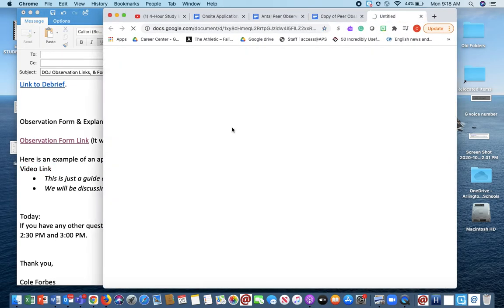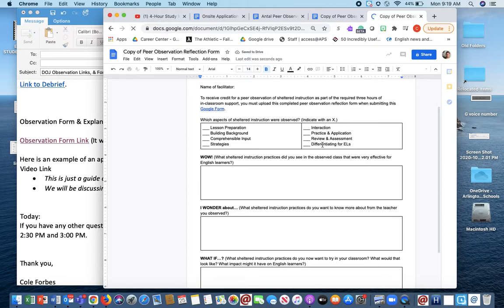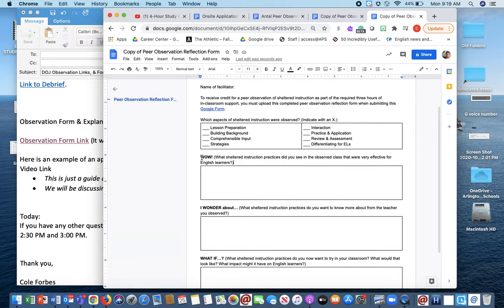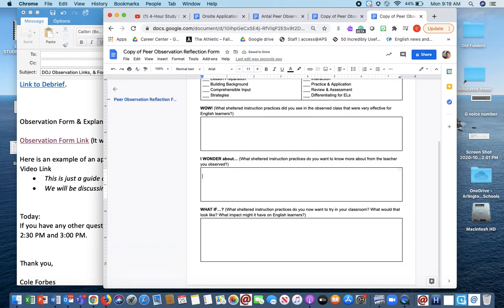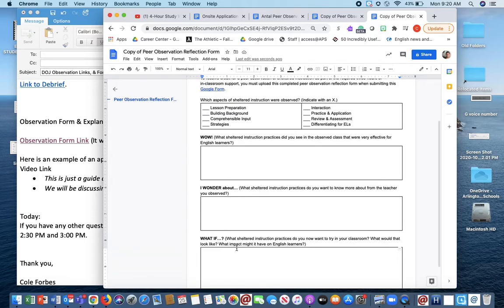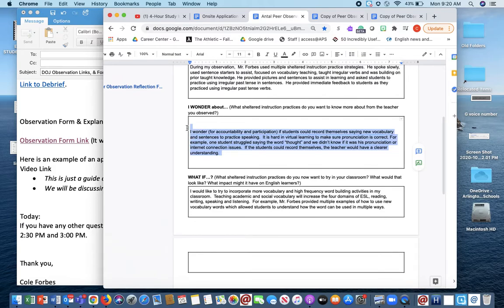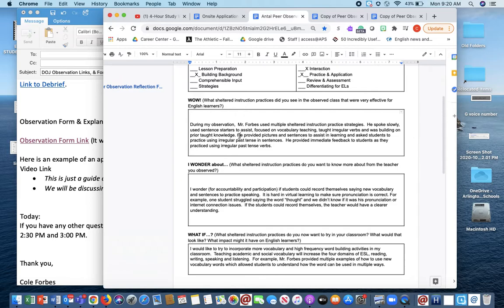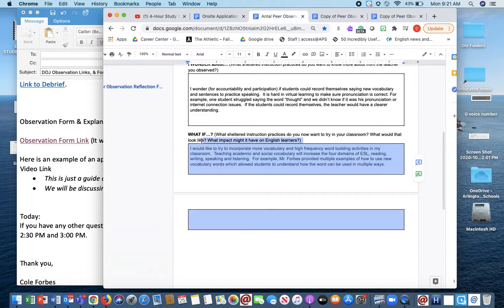Explanation of Observation Form